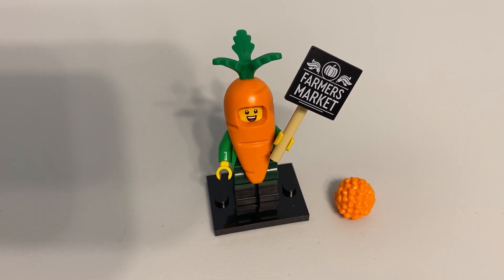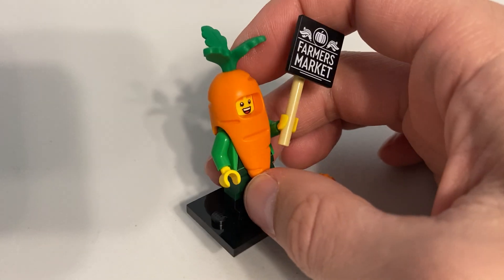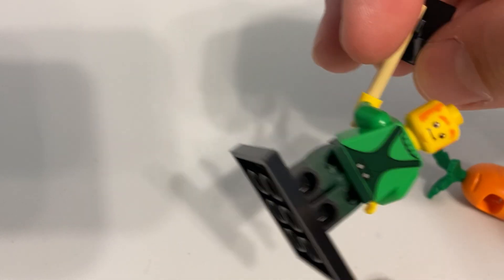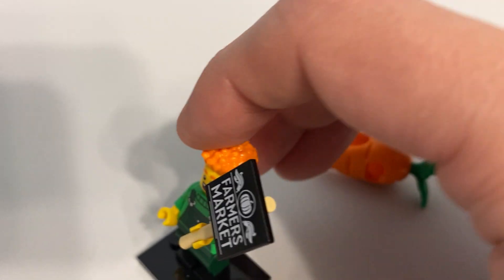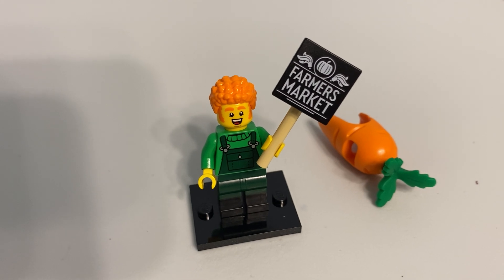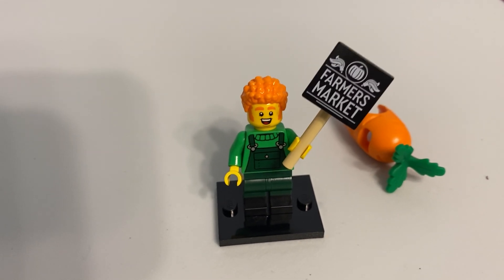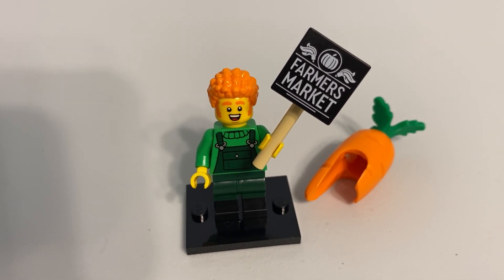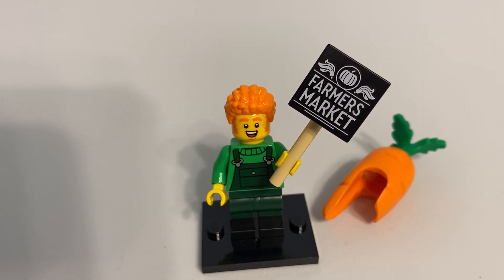LEGO Carrot Mascot collectible minifigure series 24 set 71037 review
Here’s another of the latest CMF series. Normally I don’t like the costume figures, particularly good ones, but this one surprised me. This costume figure looks like it was made to go with the recent city stuff like the grocery store and farmers market van. The costume itself is fine. It’s dual molded, the carrot and the stem seem to be made of different material. I’m not super impressed with the accessory, although it’s a fine sign, I would have thought a new color of carrot would be the logical accessory. I am impressed with the torso; since it would be covered with the costume, but it’s still printed. There is also a hairpiece in case the fig isn’t wearing a costume. To be fair, without the costume, it seems like a pretty plain figure though. In the end, I am giving this set a B+.